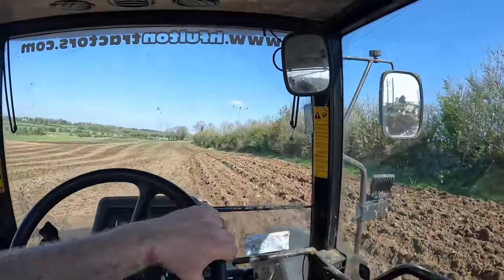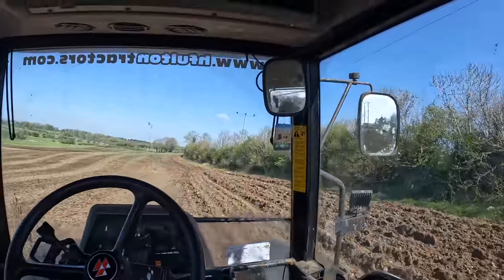DUNG, PIPING AND PLOUGHING!! ITS ALL HAPPENING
In todays video we are preparing ground for sowing by spreading dung, piping slurry ad finally ploughing it. ground is still sticky and will take a few days to dry but at least were ready to harrow and sow our beet and maize when the chance arrizes.Hope you enjoy, any questions hit me down in the comments below, thanks for watching! G'Luck

For those that ask how they can help out the farm and support us